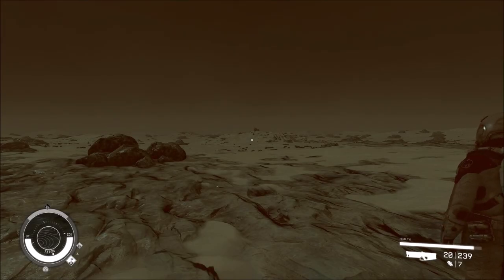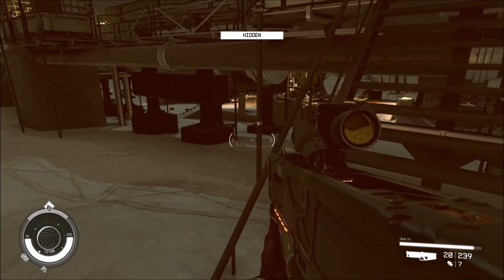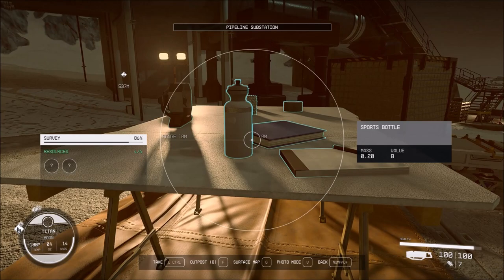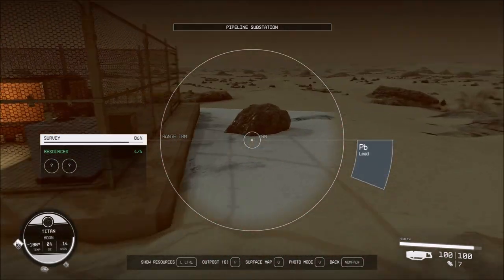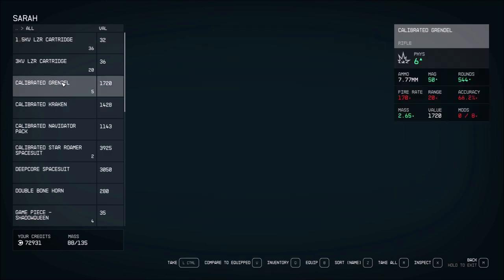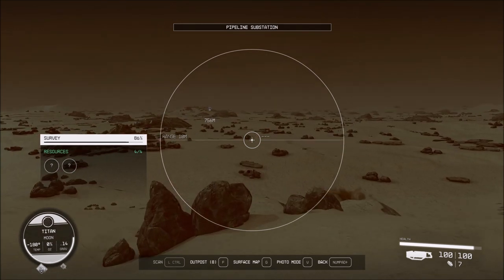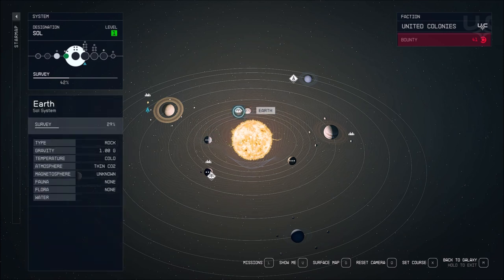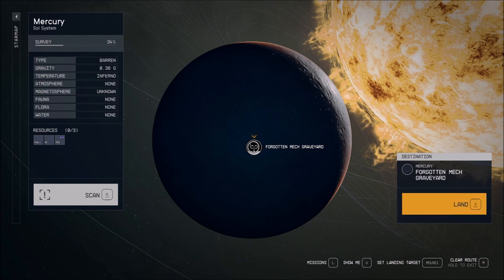Let's Play Starfield (Blind), Part 58: Titan Pipeline Substation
(Part 1 of 4) We check out our last two landmarks on the moon of Titan, before heading on to... Mercury!